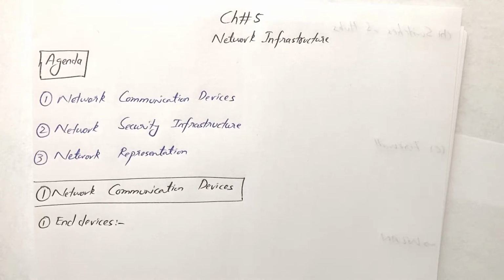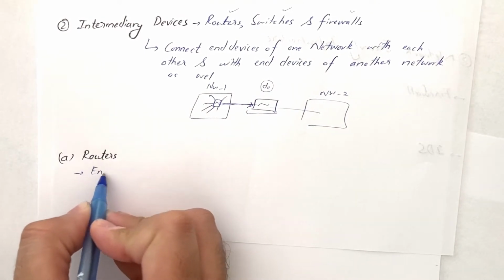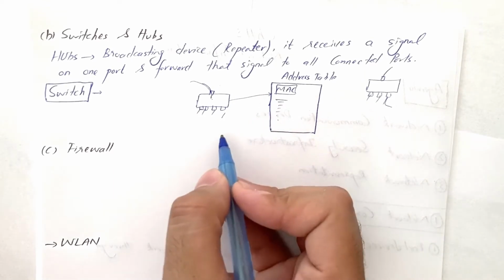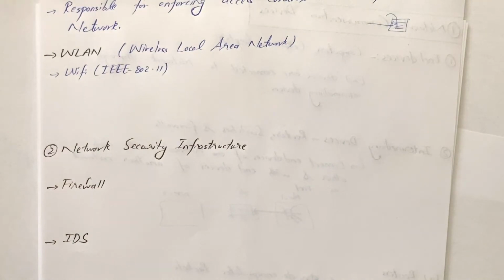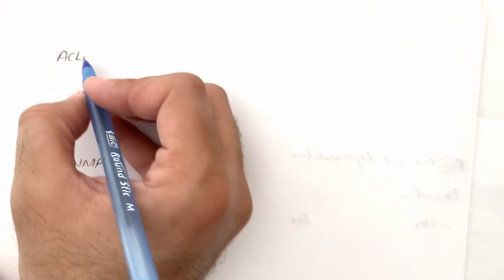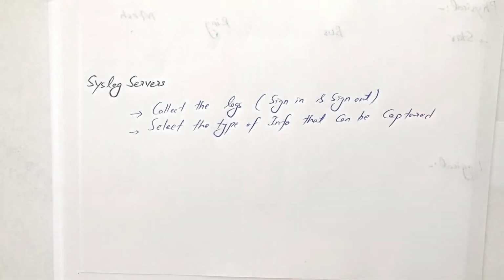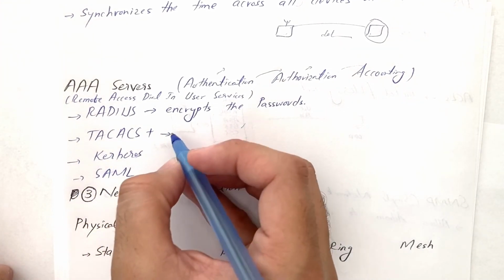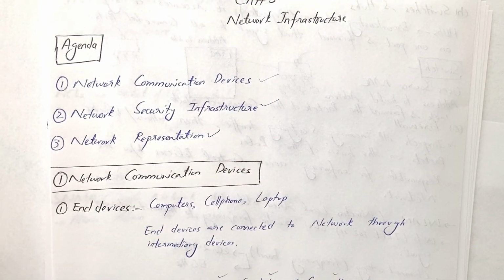Network Infrastructure (OS Security Chapter 5)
Network Communication Devices, Security Infrastructure